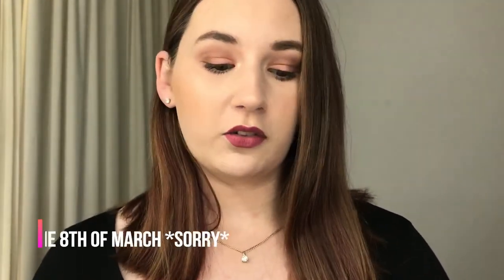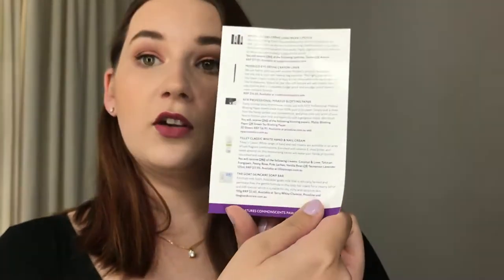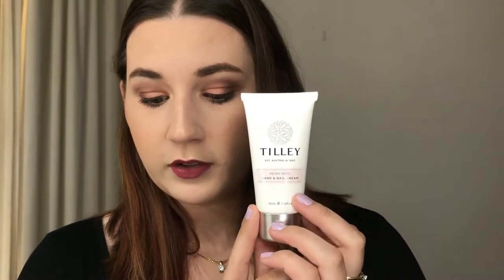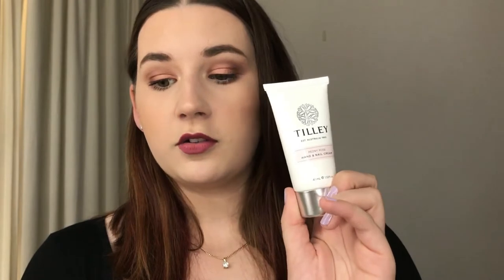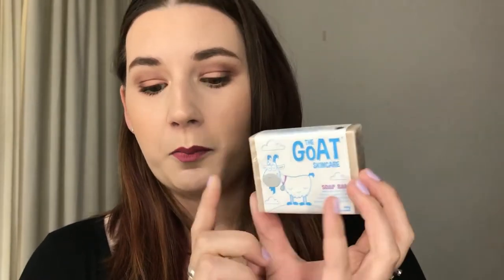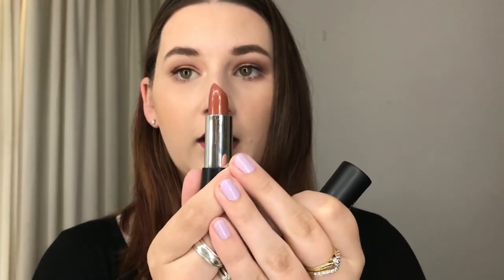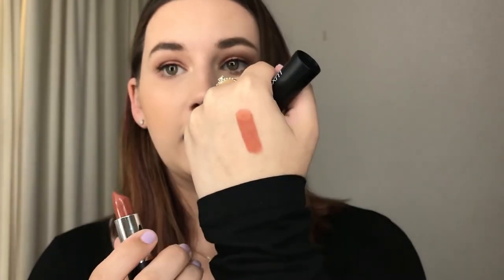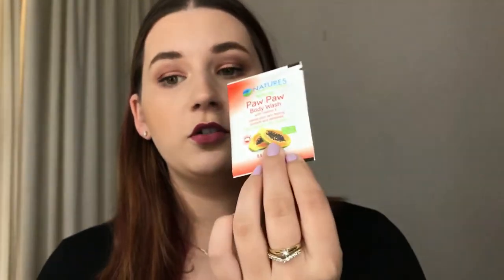March Bellabox 2018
Hey!
So today's video is a reveal of what was in the March Bellabox in 2018!

Thanks Alicia! xo

Products Mentioned:
Check out the video to see what’s in the box!